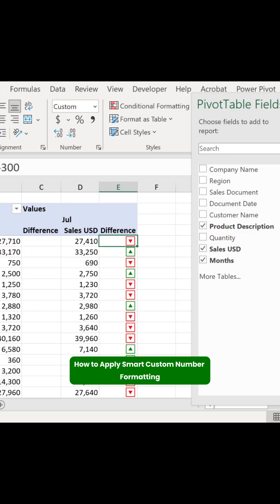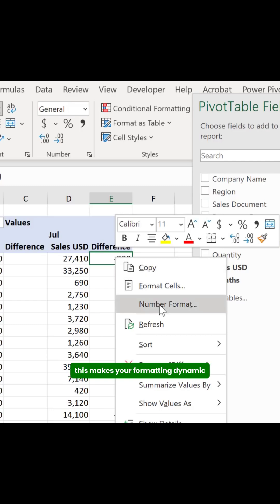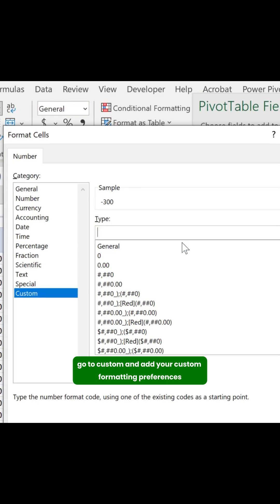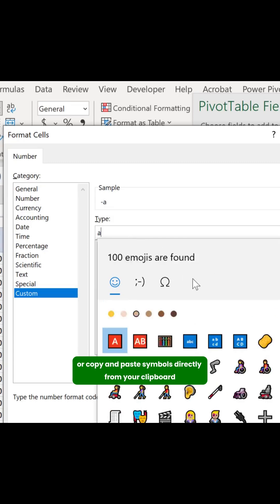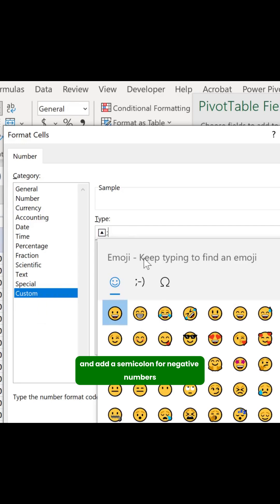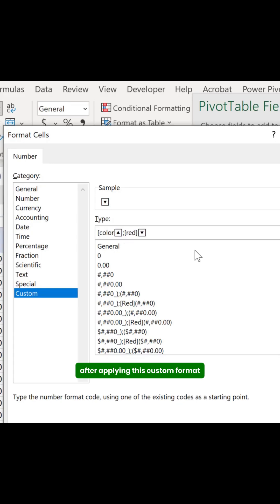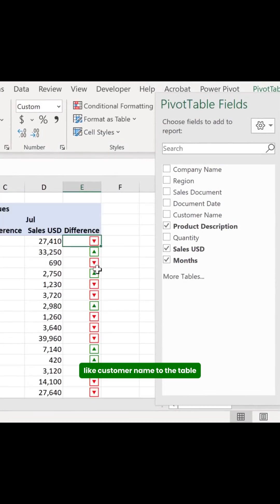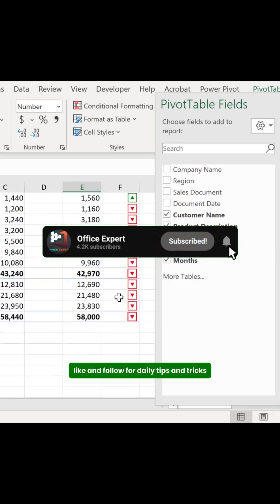Pivot Table Pro with 10 Years Experience Shares Custom Number Formatting Secrets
Discover how to use custom number formatting in Excel pivot tables as a smart alternative to conditional formatting. Learn to dynamically adjust formats based on data changes by using symbols and color codes. For example, apply an up arrow for positive values and a down arrow with red color for negatives, giving a quick visual cue without complex conditional rules. Perfect for those looking to enhance pivot table visuals and create an intuitive data experience! Like and follow for daily Excel tips and tricks.